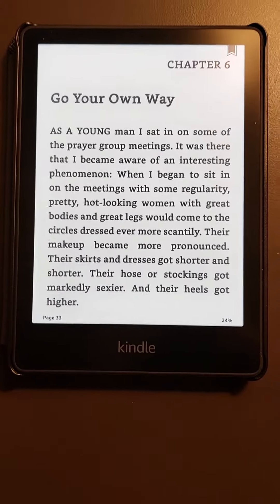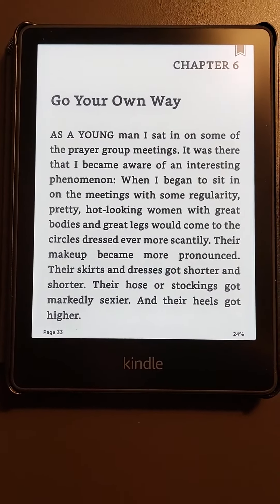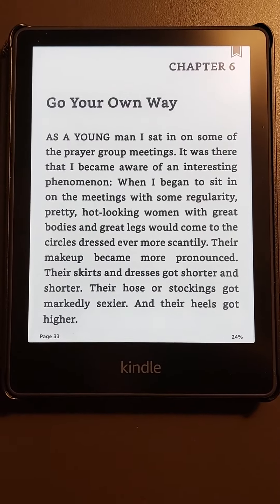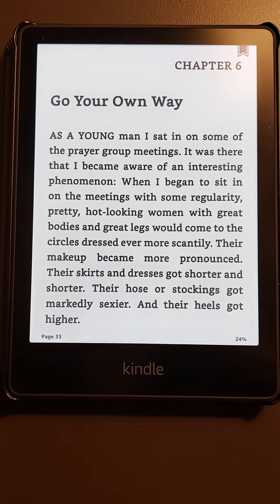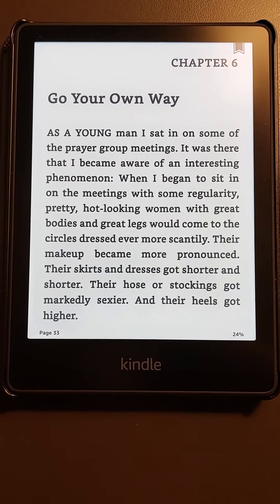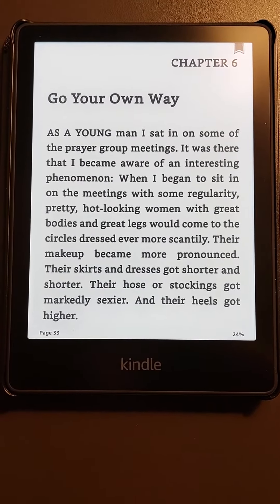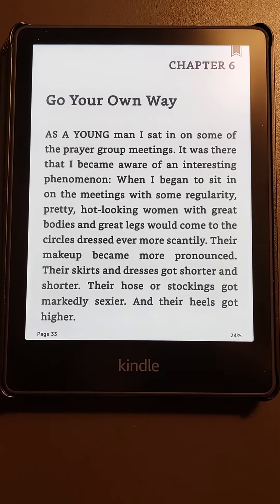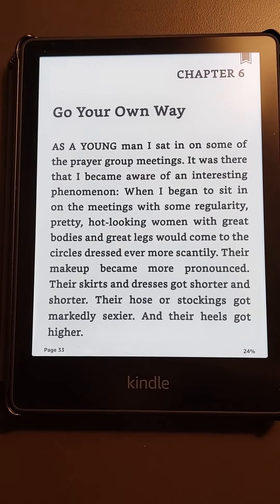kindle Paperwhite 2021.